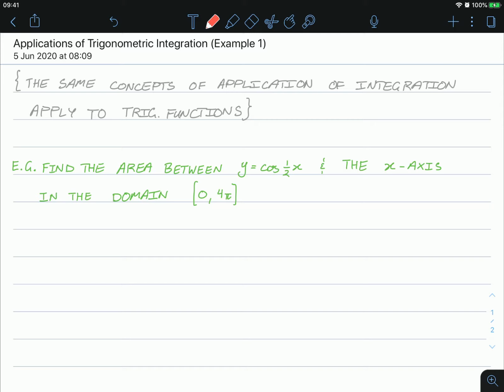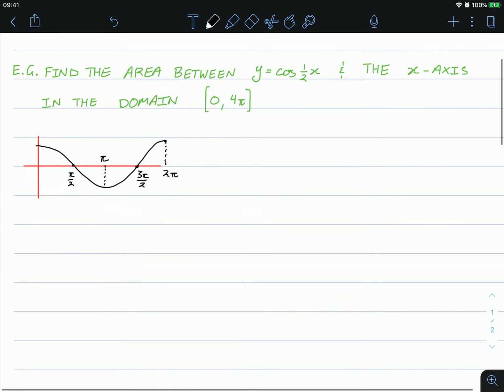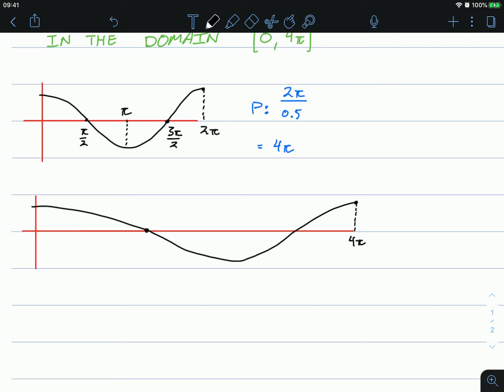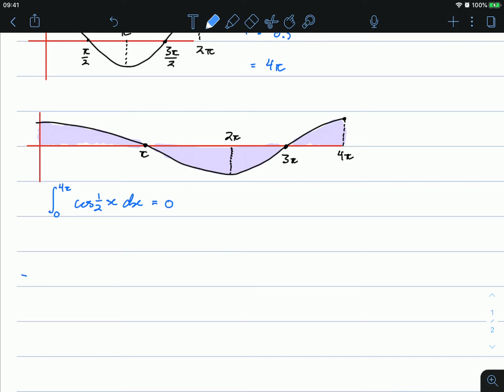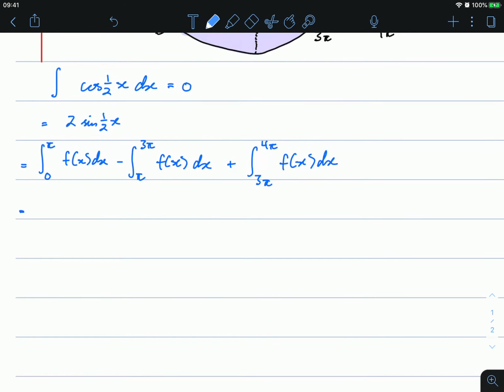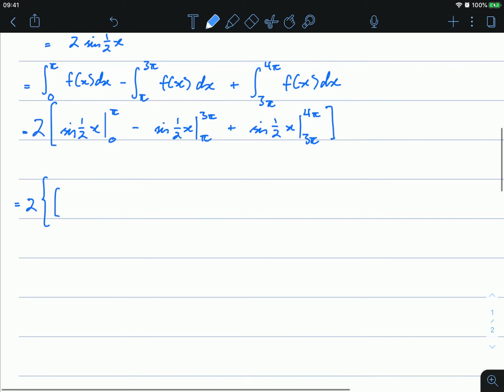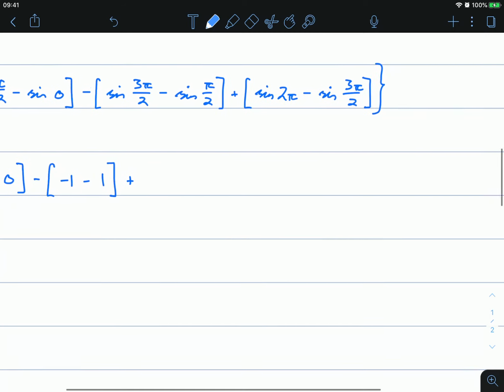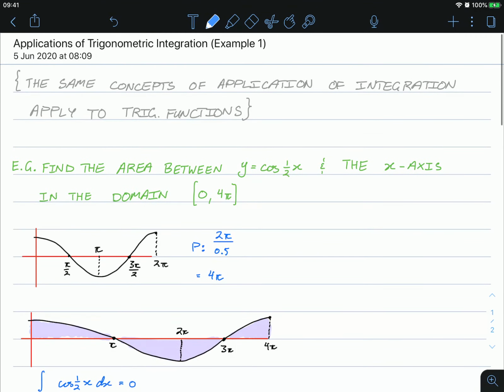Applications of Trig Integration 1